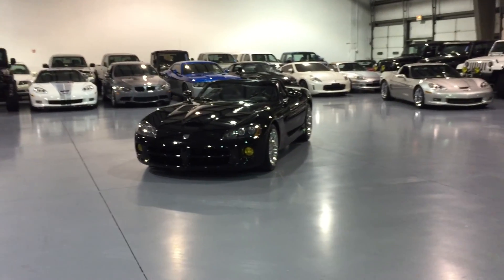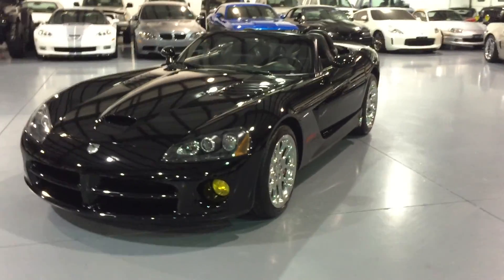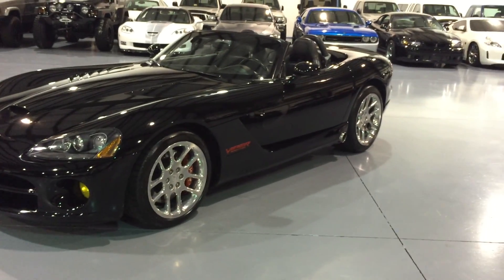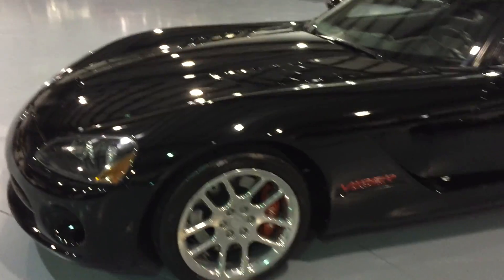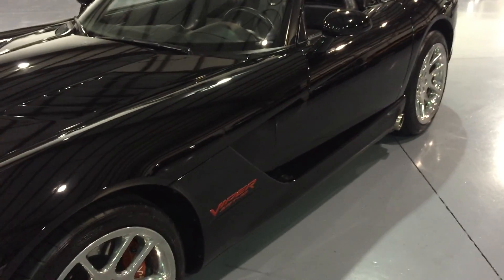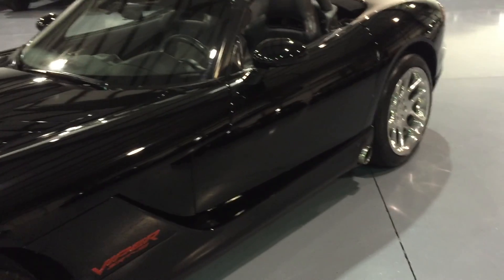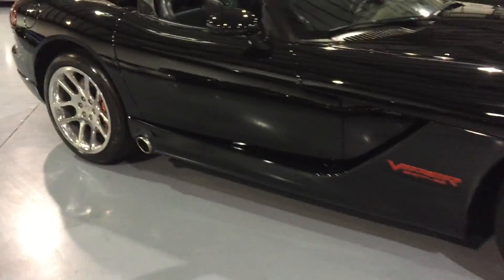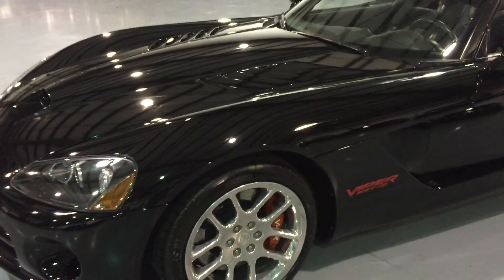Davis AutoSports VIPER FOR SALE